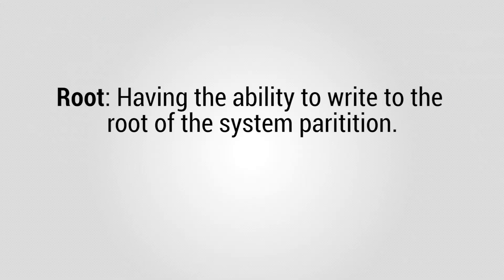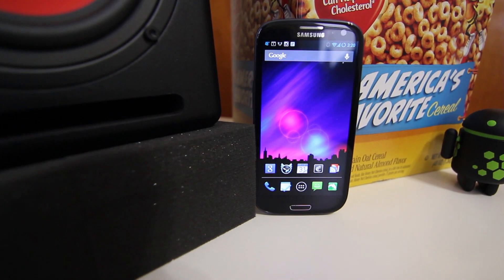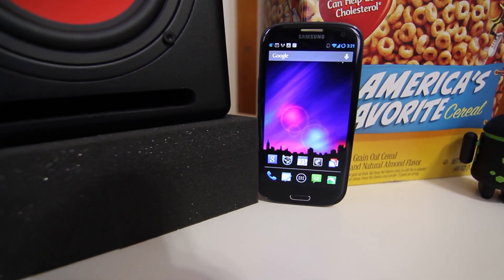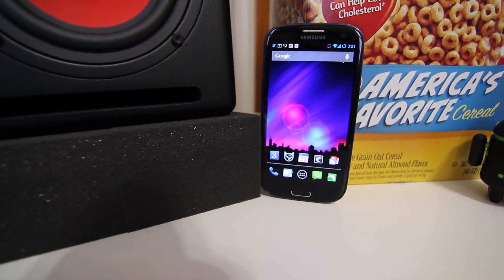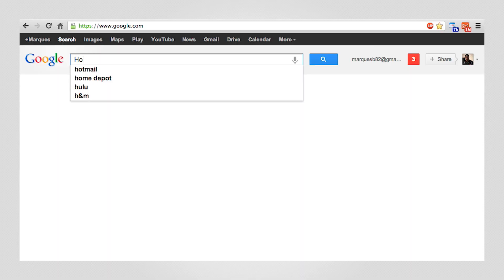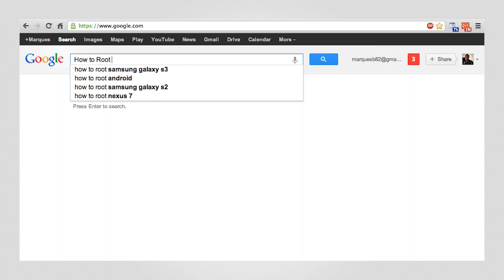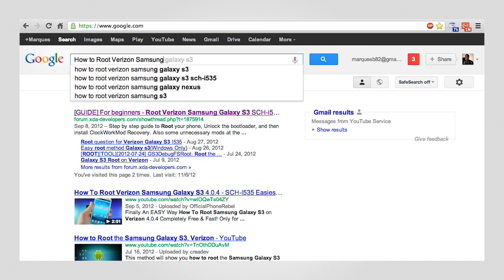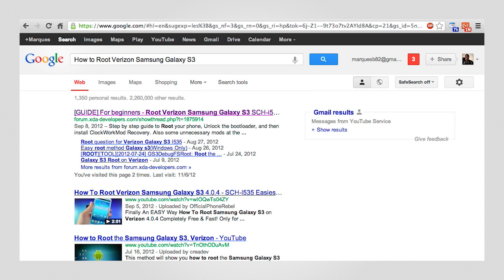Rooting & Jailbreaking: Explained!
What is rooting? How do you root your phone? It's all here!